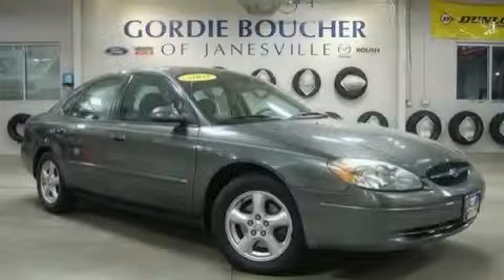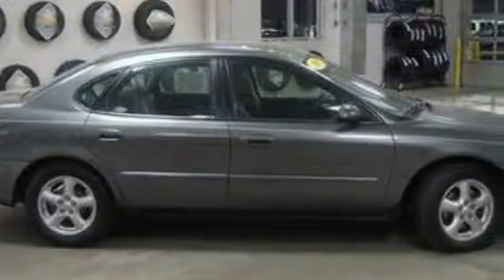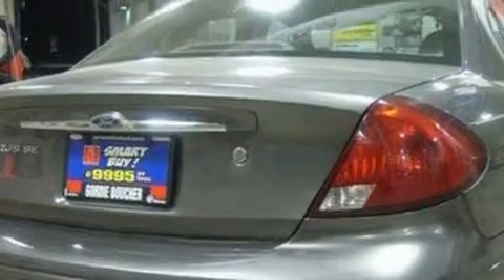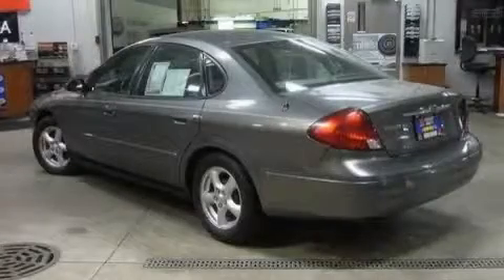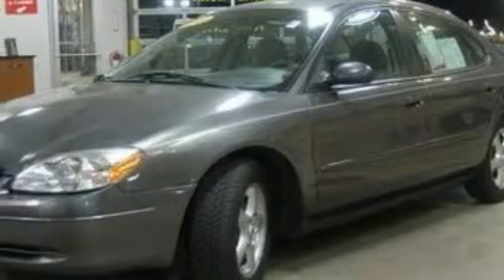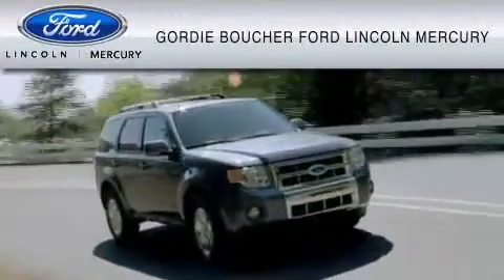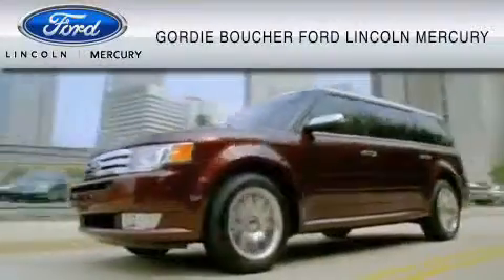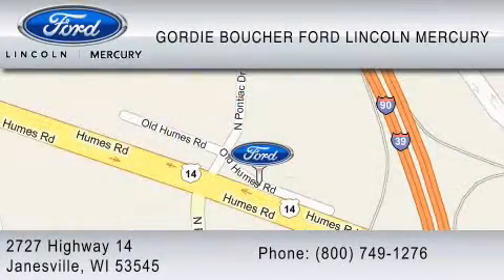Pre-Owned 2003 FORD TAURUS Janesville WI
Year: 2003
 Make: FORD
 Model: TAURUS
 Engine: 3.0L V6
 Trans.: AUTO 4SPD
 Exterior: DARK SHADOW GRAY METALLIC
 Miles: 80,101

 2003 FORD TAURUS Janesville  WI